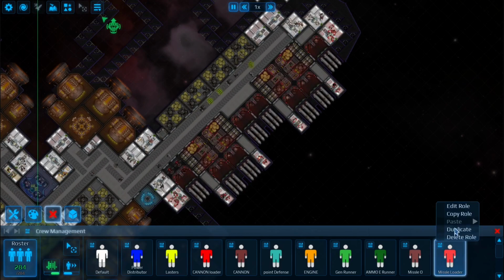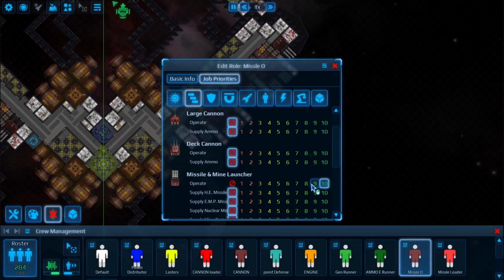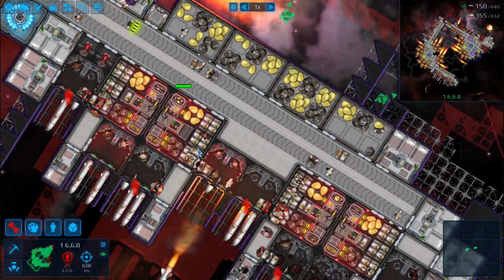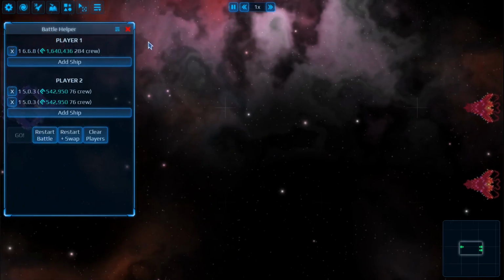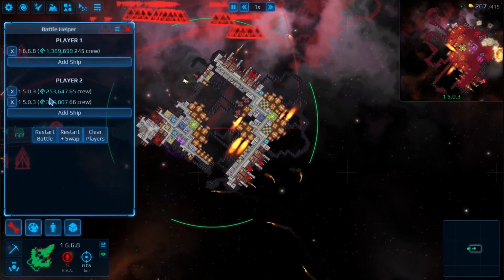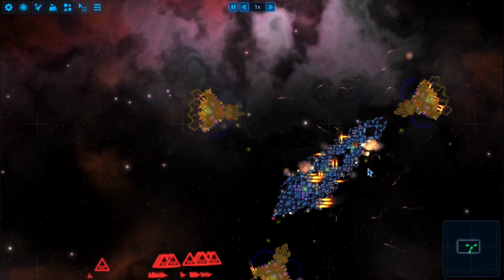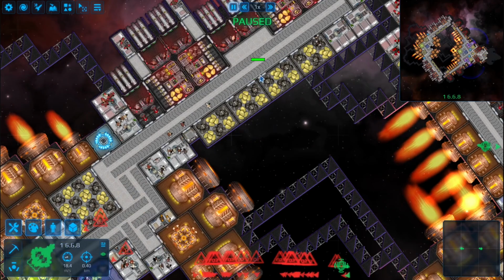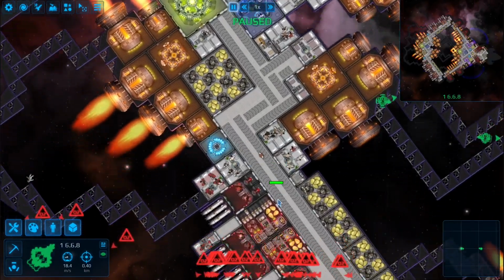Cosmoteer Engineering Part 2: Maximizing User Roles for Efficient Missile Launching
In this highly informative Cosmoteer Engineering video, we delve deeper into the world of ship design and optimization. In Part 2 of our series, we shift our focus to the crucial aspect of user roles and their impact on missile launching efficiency. Join me as I discuss the importance of assigning users to missile launchers and ensuring they promptly launch the missiles as soon as they are reloaded.

Discover the strategic significance of fully utilizing user roles within your ship, as I share valuable insights on how to assign and manage roles effectively. By harnessing the power of user roles, you can maximize the potential of your ship's missile systems, leading to devastating and precise attacks against your enemies.

Whether you're a seasoned Cosmoteer or just starting out, this video will provide you with valuable tips and strategies to enhance your gameplay. Join me on this educational journey as we explore the significance of user roles and their impact on missile launching. Don't miss out on this opportunity to improve your ship design and dominate the battlefield.

So, grab your notepads, sit back, and get ready to learn how to fully utilize user roles for efficient missile launching in Cosmoteer Engineering Part 2. Your path to ship mastery starts here!